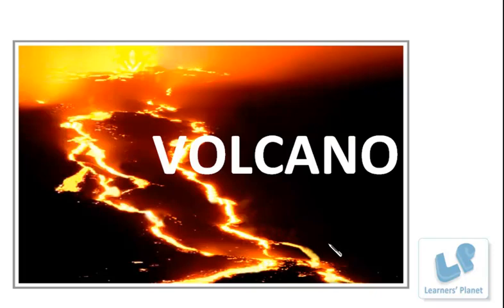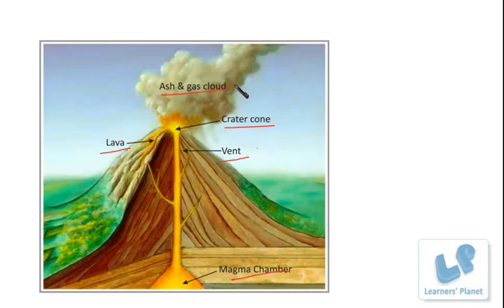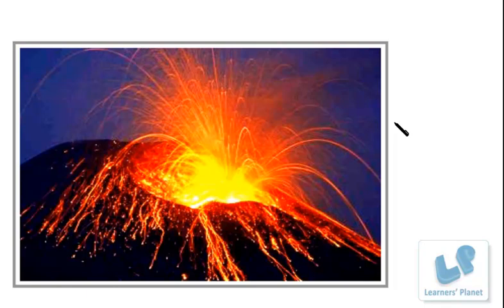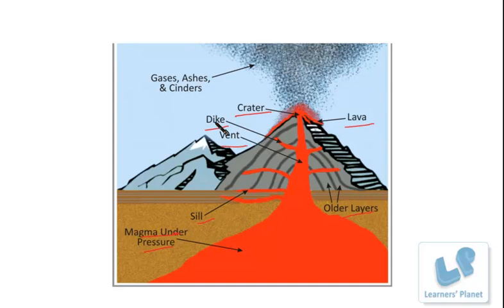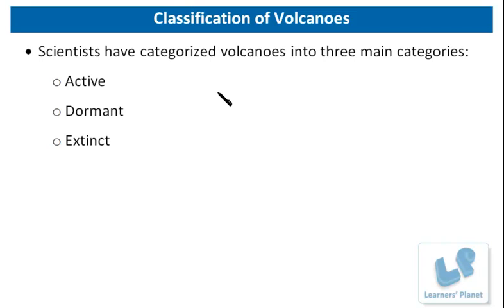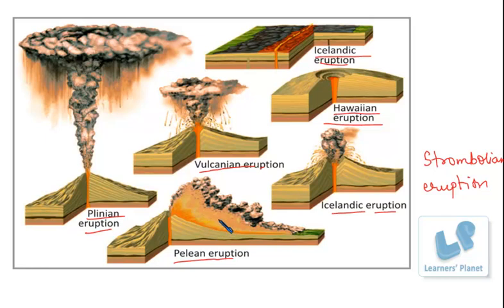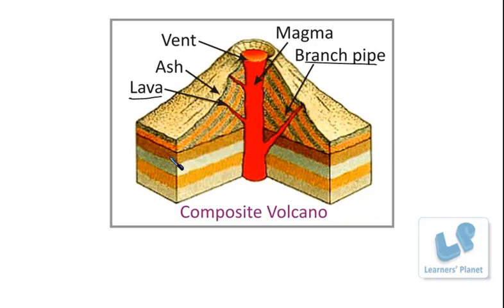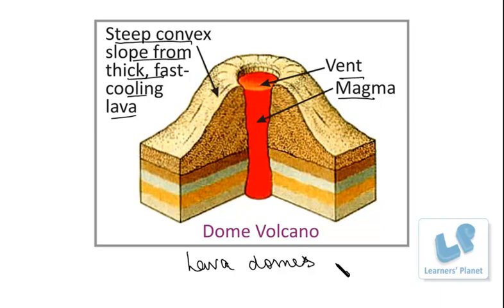All About Volcanoes | Dormant Volcano and Active Volcano | Types of Volcano | Learners' Planet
In this session student will learn about volcanoes and related terminologies. They will also learn about famous volcanoes, types of volcanoes etc. Study and information about VOLCANO

Quant ready reckoner with 1000+ formulas for CAT, XAT, SSC and other exams from entire quant.